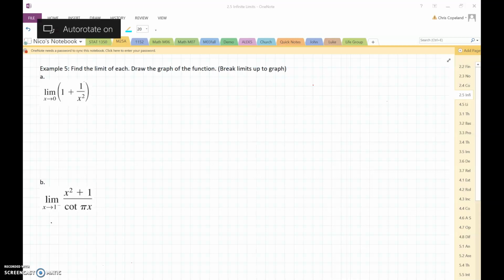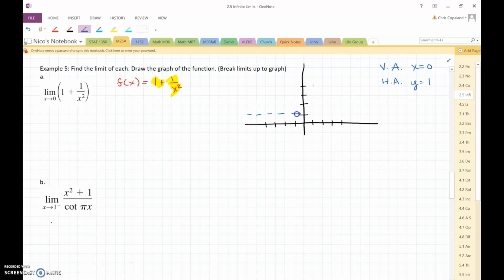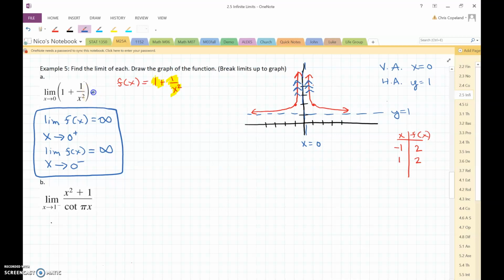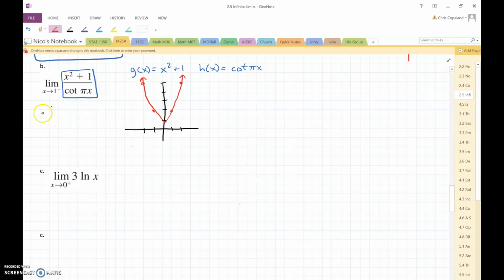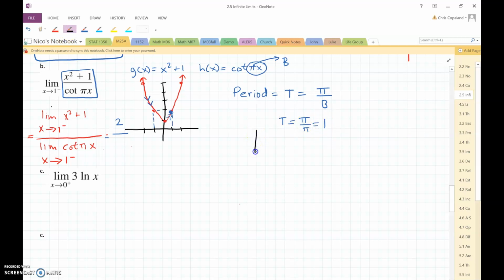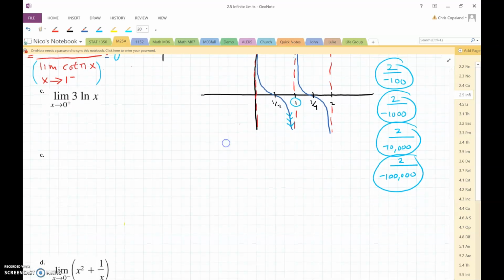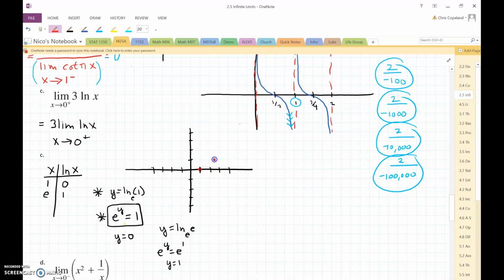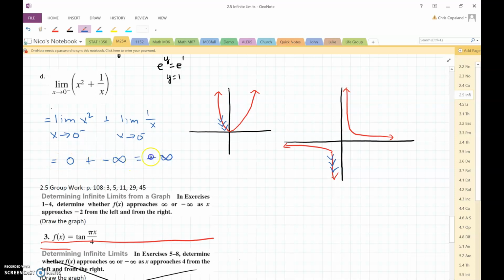Notes 2.5 Example 5